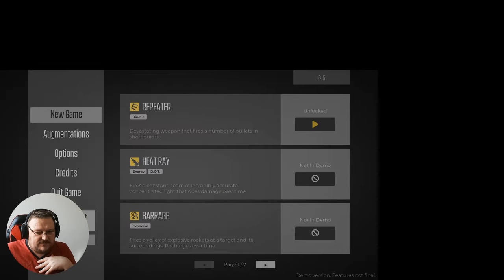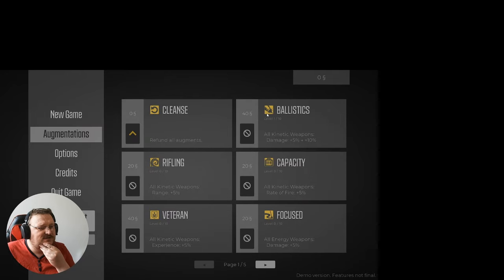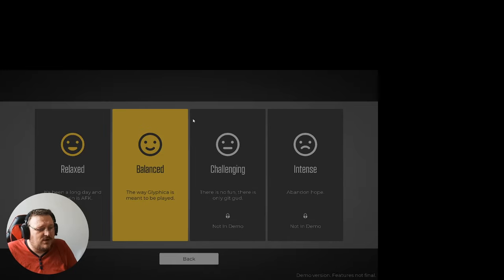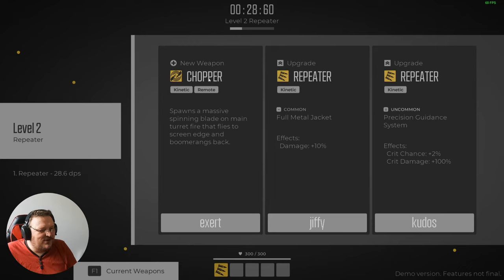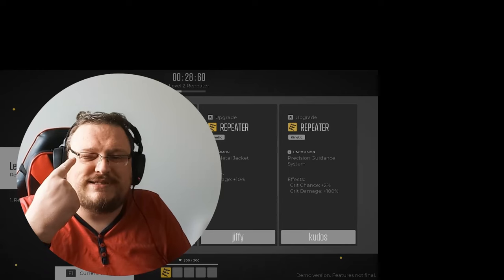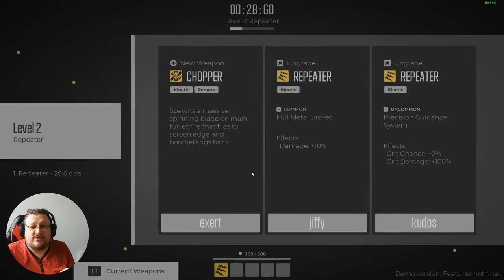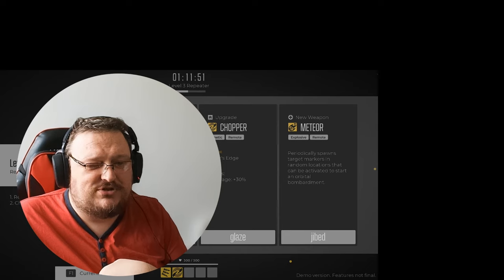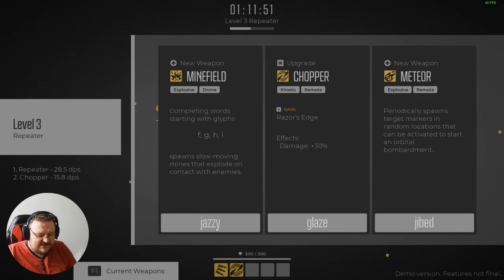Your Fingers Are Your Weapons In Glyphica: Typing Survival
In this survival game with a twist, your fingers are the weapon!

The roguelite horde survival game that makes typing great again! Immerse yourself in the minimalist UI and get in the zone as you use your WPM skills and strategically choose weapons and upgrades to survive!

Glyphica is a typing rogue-like that challenges your typing skills and strategy as you eliminate waves of enemies with your keyboard. Master your glyphs, unlock upgrades, and prioritize targets to unleash devastation on your foes and stay alive. How fast can your fingers fly?
Type the word above an enemy's name to fire your main weapon at it. It's as simple as that. All other acquired weapons are triggered by that same action, so you have to pick which enemy to fire at carefully.

I use Tubebuddy  to help me with identifying Keywords, suitable tags, getting as high a score as possible on SEO, and it has a great Custom Thumbnail Generator.
Check out the link for a free month, and if you like it, they have a deal for small youtubers (under 1000 subs). And it helps my channel by giving me a free month
PC Specs
GPU - ZOTAC GAMING GEFORCE RTX 3070 Twin Edge OC White Edition
CPUU AMD Ryzen 9 5900X Processor
MOBO - ROG STRIX B550-E GAMING AMD Ryzen AM4 ATX
RAM - Corsair Vengeance LPX 16 GB (2 x 8 GB) DDR4-3600 CL18 Memory (32GB)
PSU - Corsair RM850 80+ Gold
NVMe -Western Digital WD Blue SN550 NVMe M.2 2280 1TB
SSD - Western Digital WDS500G2B0A WD Blue 3D NAND Internal SSD 2.5 Inch SATA
Credits
Audio Recorded on Audacity
Video recorded on Open Broadcast Systems
Video Edited on Davinci Resolve 18